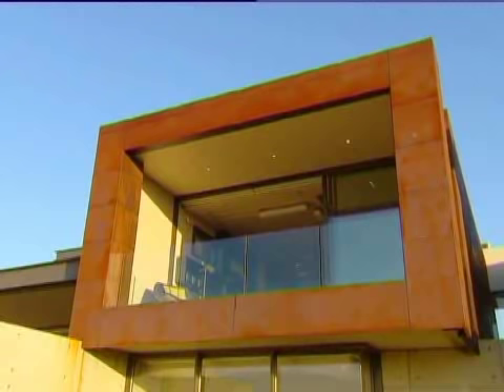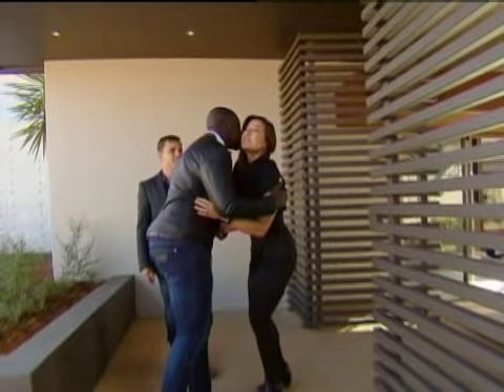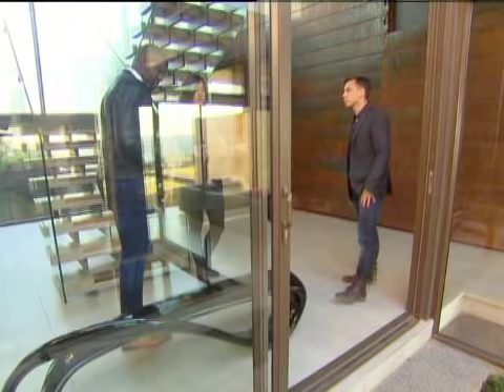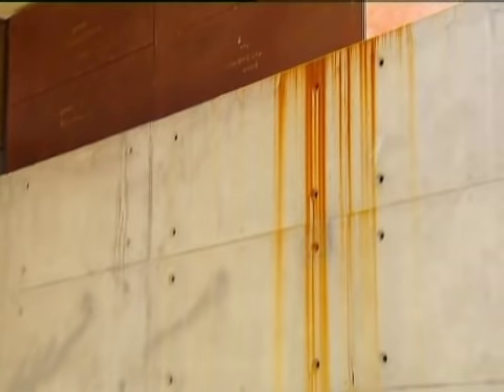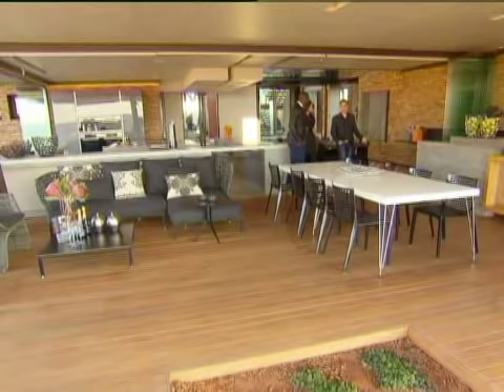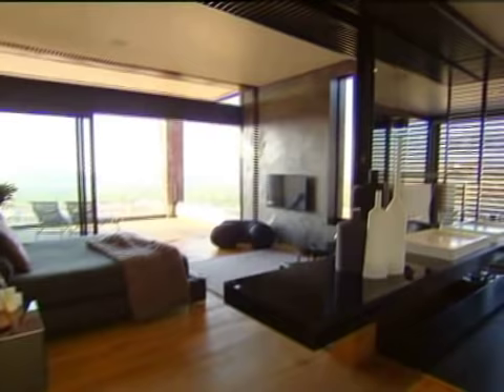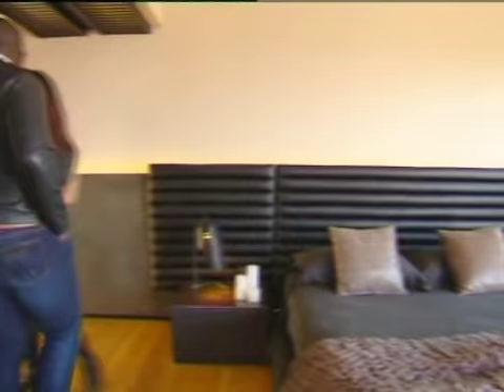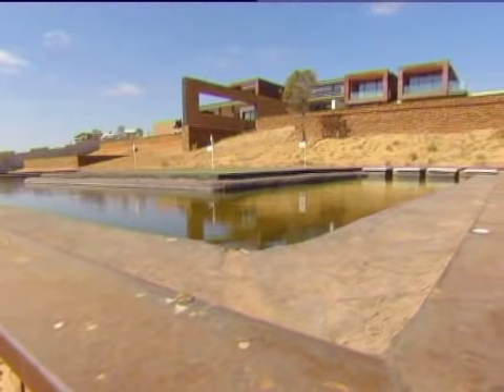Top Billing features a Pretoria masterpiece (FULL INSERT)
Join Simba in East Pretoria this week as he goes inside a home that exudes luxury while making the best of its beautiful natural surroundings